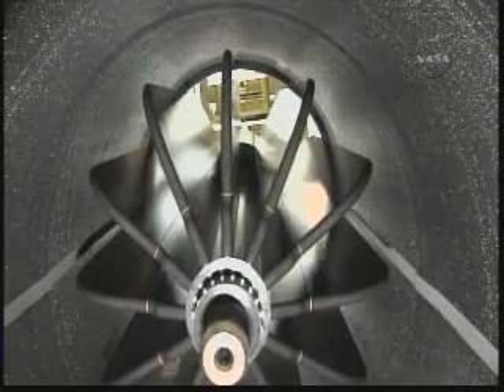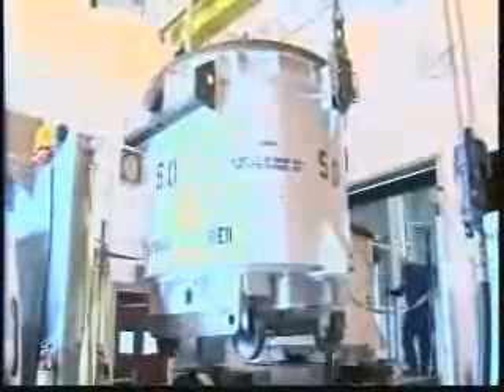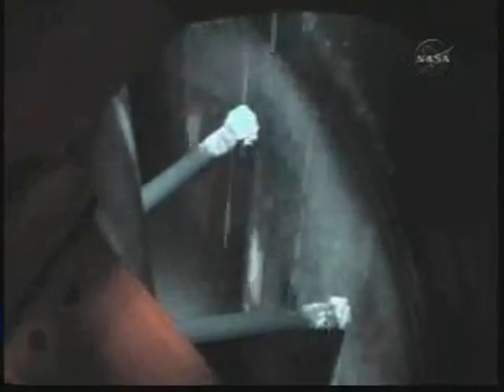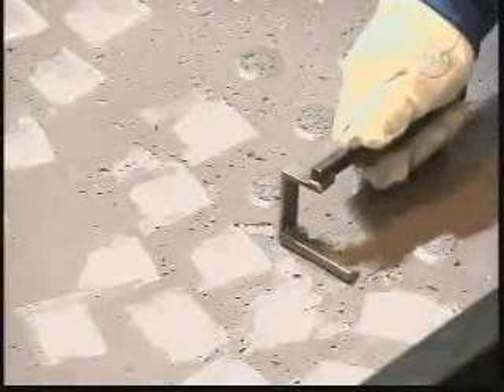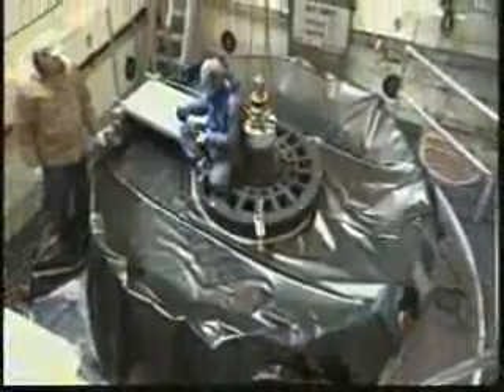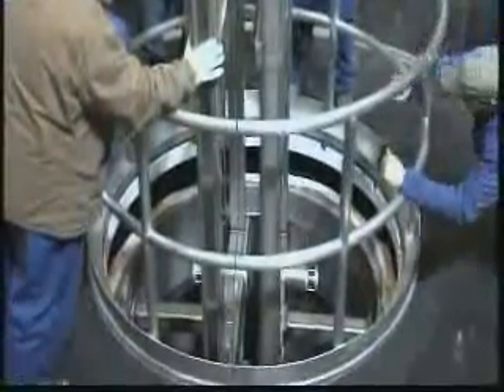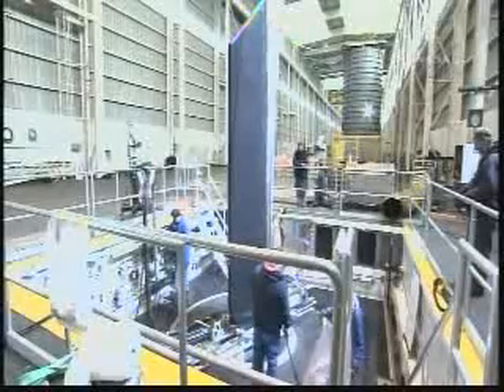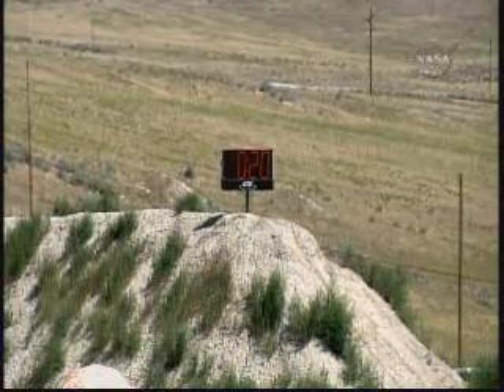Ares I First Stage Motor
NASA Ares I First Stage Motor Unveiled